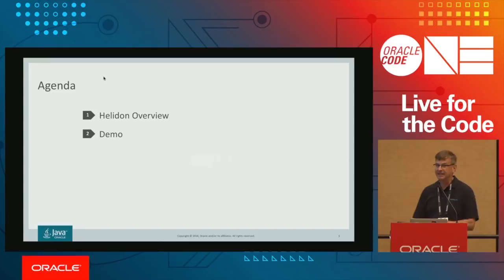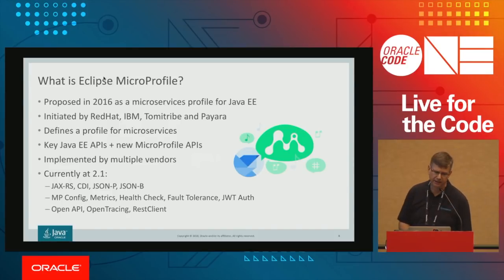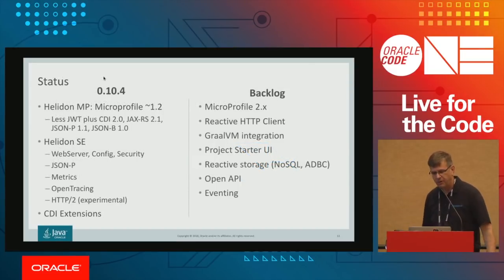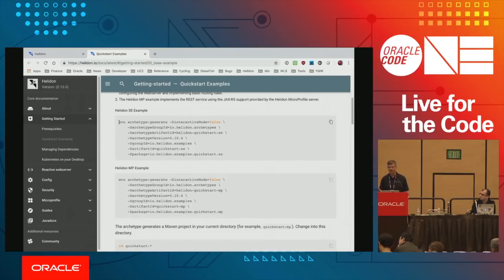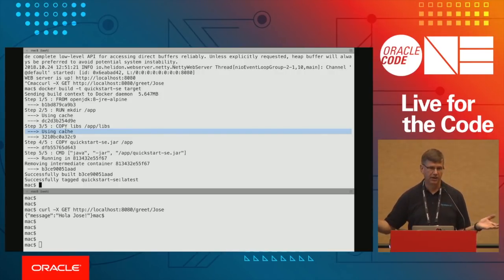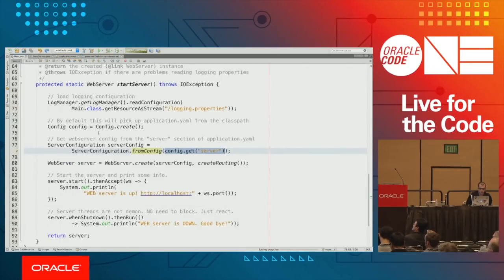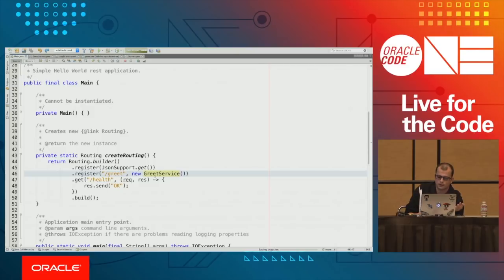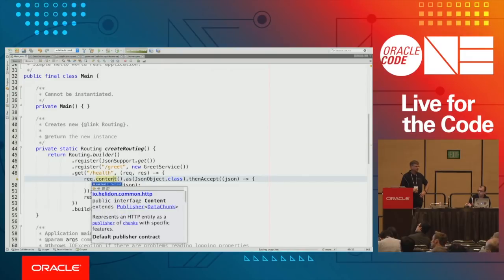Helidon: Java Libraries for Writing Microservices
Joe Dipol, Consulting Member of Technical Staff, Oracle
Romain Grecourt, Senior Member of Technical Staff, Oracle

Come to this session to learn about Helidon, a collection of Java libraries for building microservices. The presentation provides a brief overview of Helidon, including its two programming models: MicroProfile, for those wanting inversion of control and familiar Java EE APIs, and Helidon Native, for those wanting a lightweight, functional model. You will learn how to quickly create your first Helidon application and deploy it to Kubernetes.